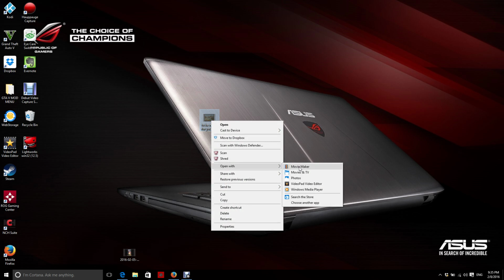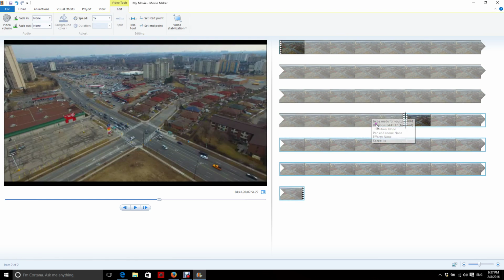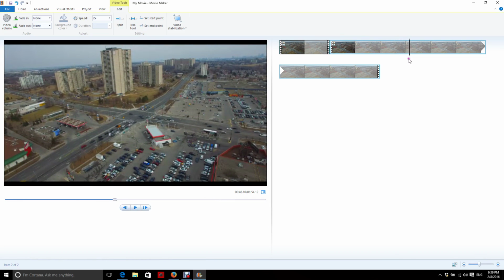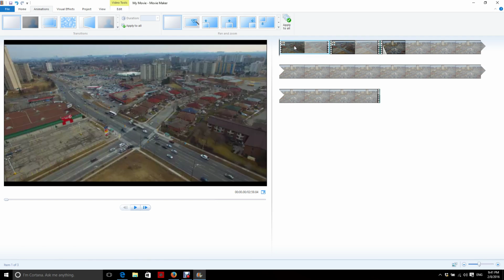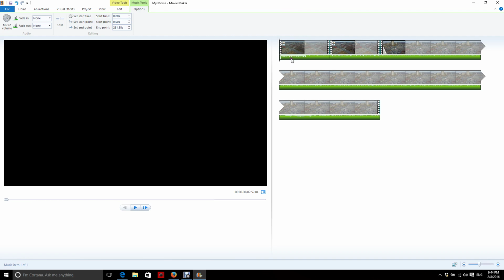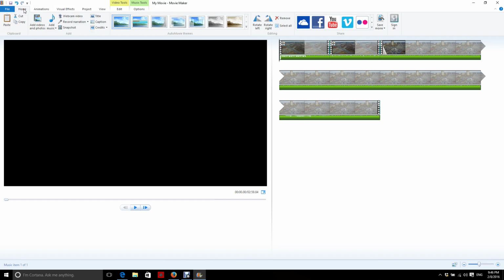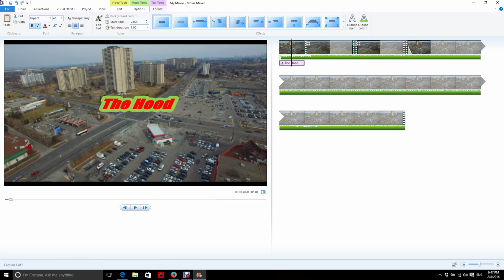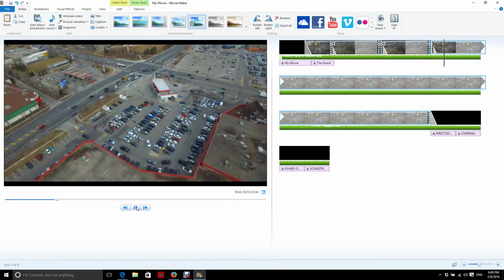How to make easy FREE Phantom flight videos for YouTube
In this video I wanted to show you all how easy it is to make and edit videos that you record on your Phantom drones and upload it to youtube. I usually use windows movie maker for it's ease of use and low demand on your system while editing the video.